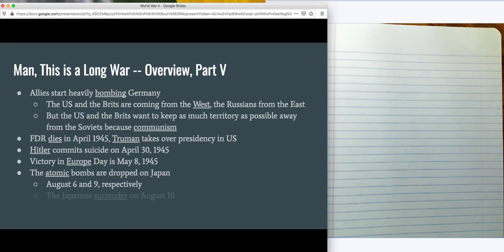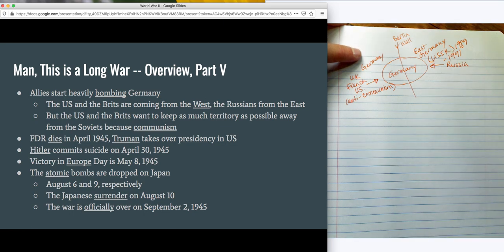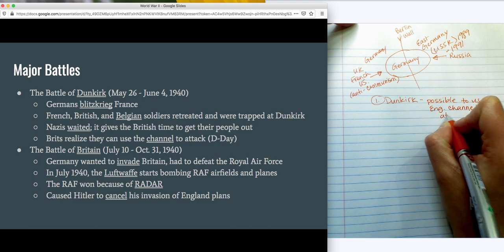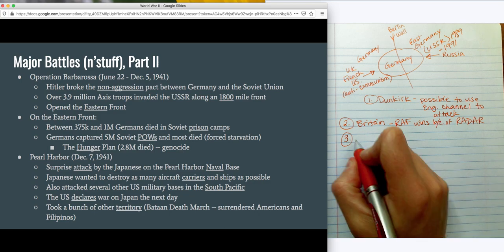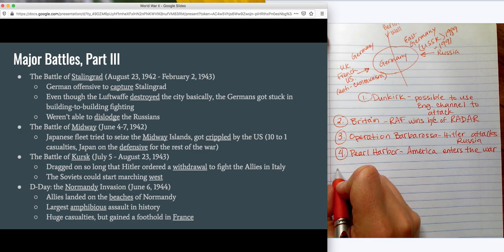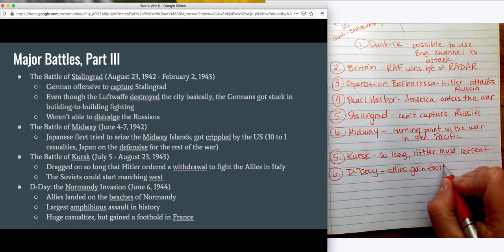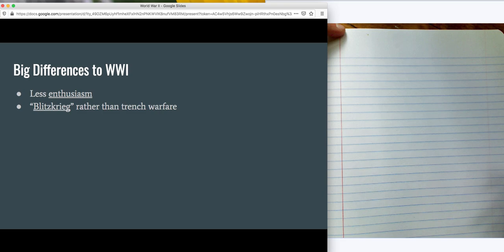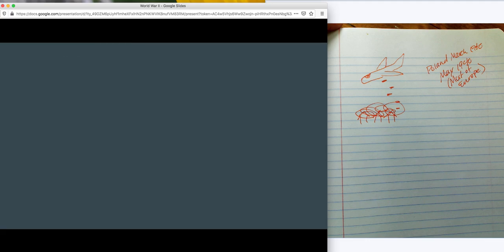World War 2, Lecture 3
The overview of the last part of the war and major battles of WW2.